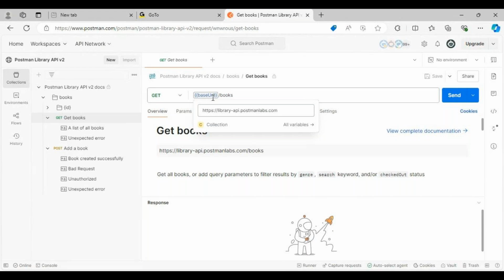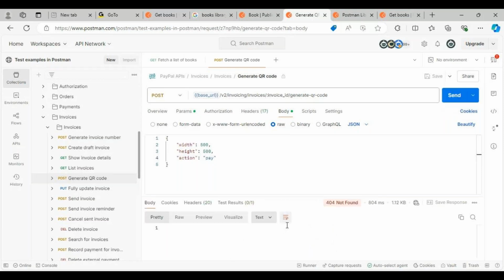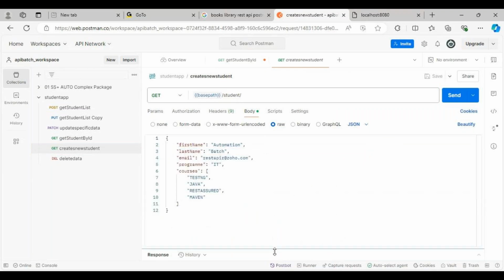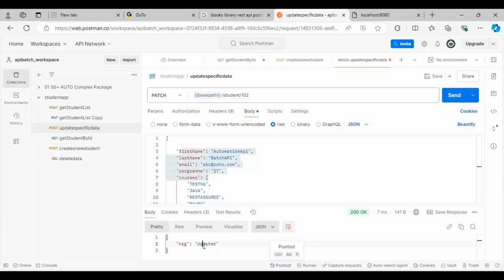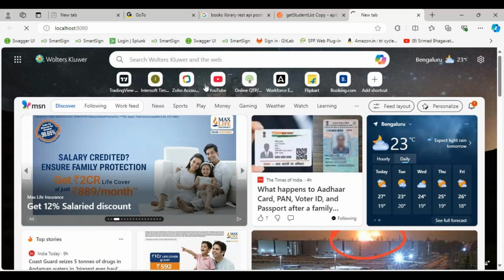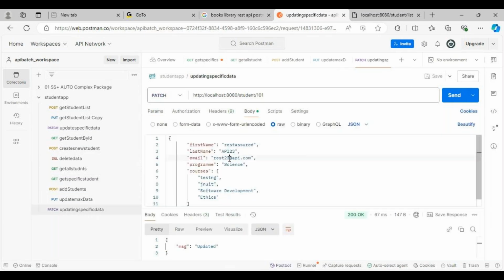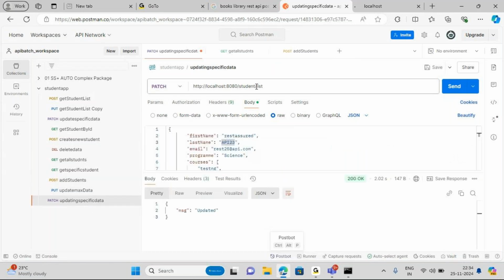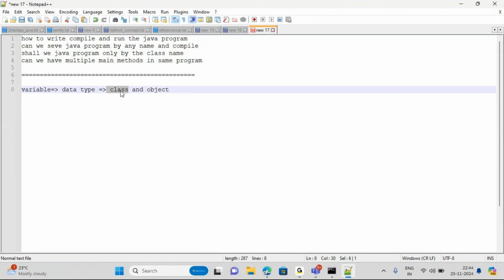API Testing Masterclass: Basics to Advanced Frameworks with Rest Assured and Postman Day4 Nov 25th.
2) Cloud Performance Engineering in DevOps - Core to Master Level

9) SAPGUI protocol - Performance Testing for SAP applications Using LoadRunner